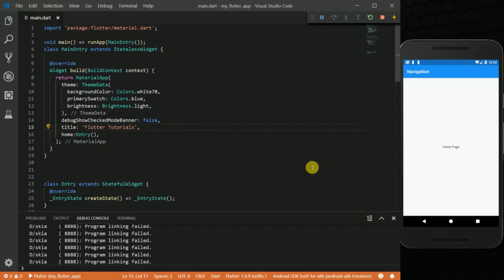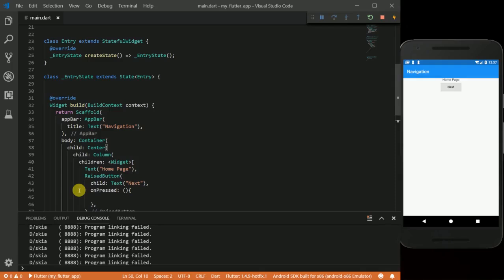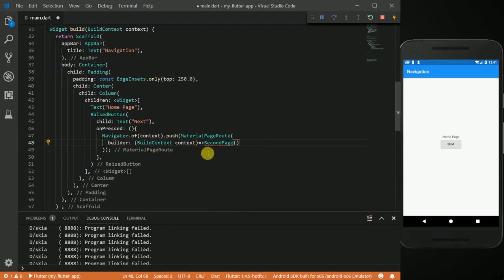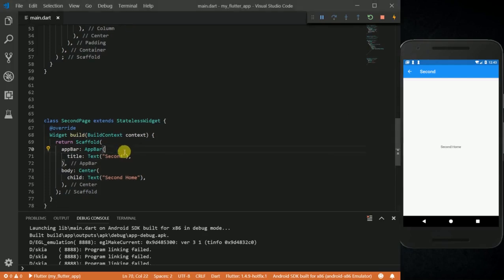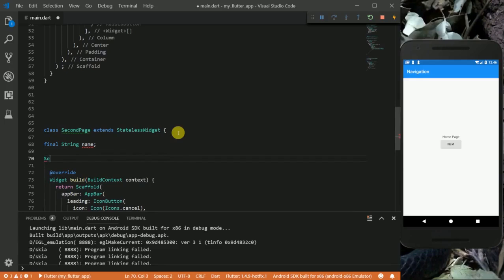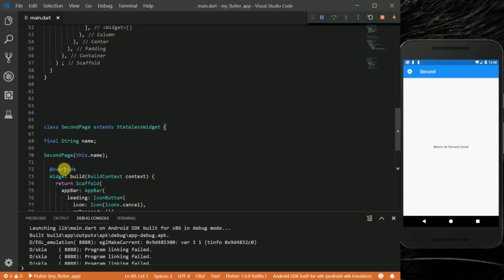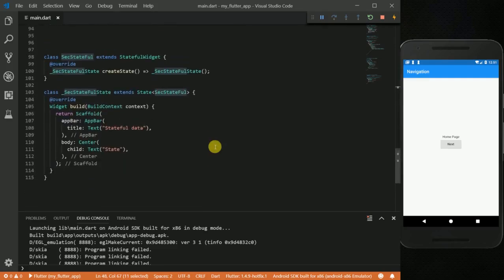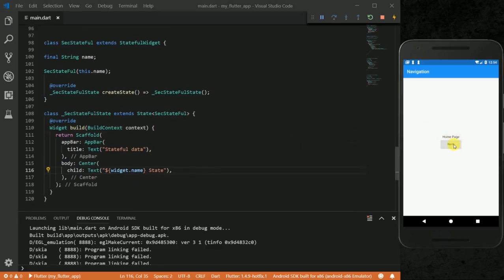Navigatons and Routes In Flutter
In this video we are going to learn how to navigate from one screen to another in your flutter app.We would navigate from first screen to second and navigate back. We would send data from to a stateless widget class and then to a stateful class